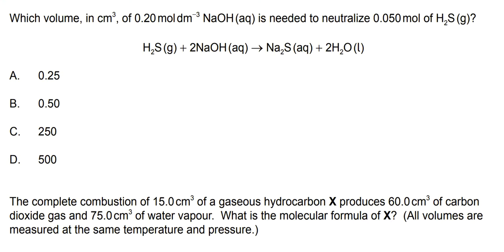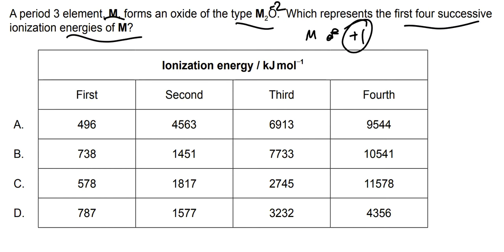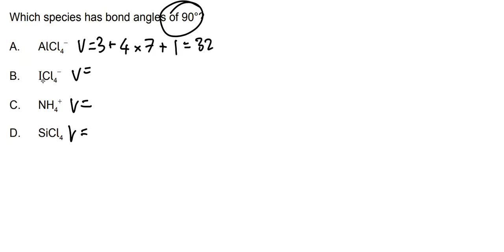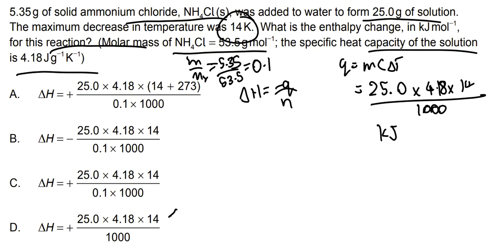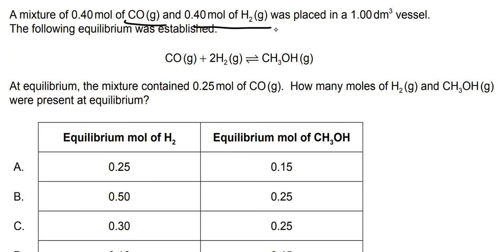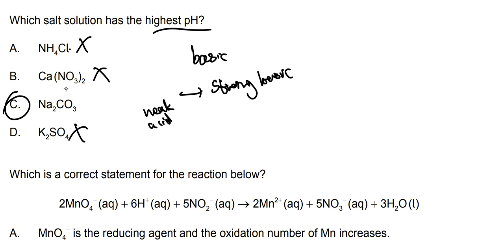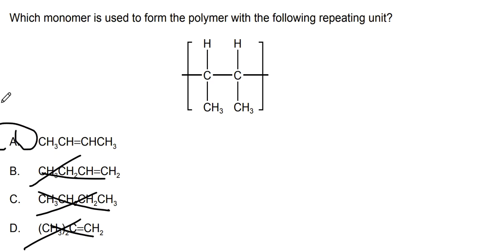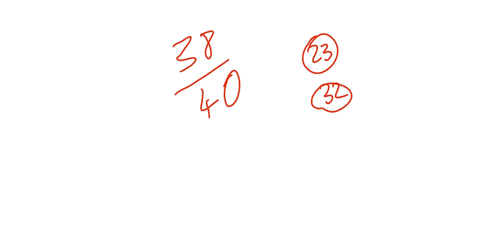IB Chemistry HL Full Paper 1, Study with me, 40 Paper 1 Questions, Part 2